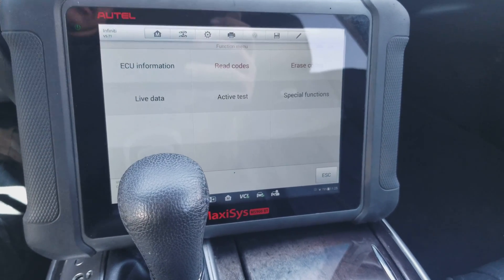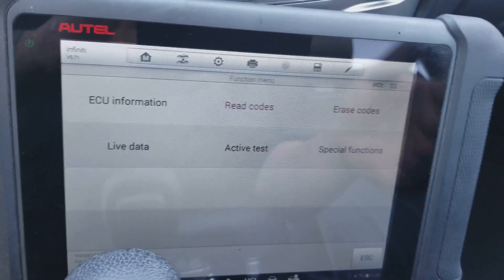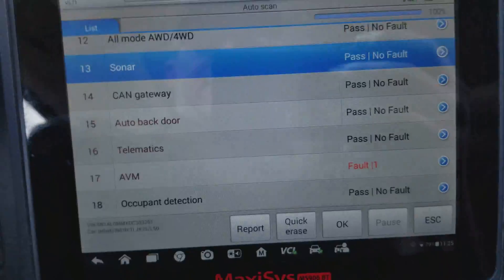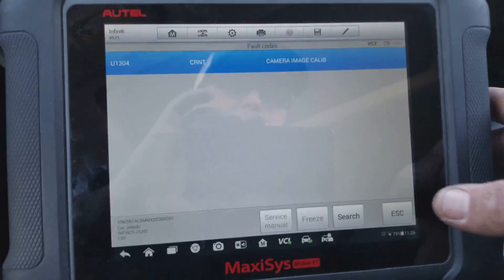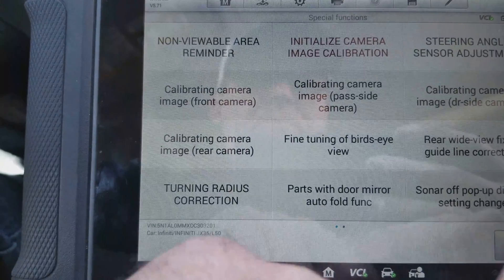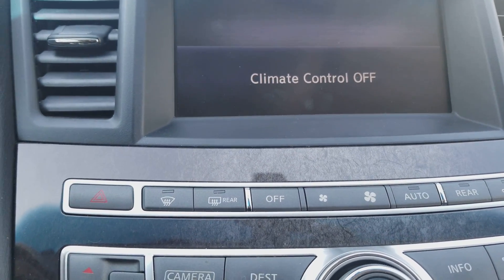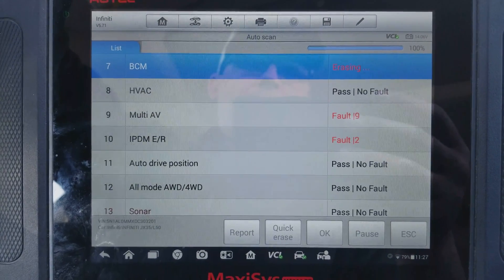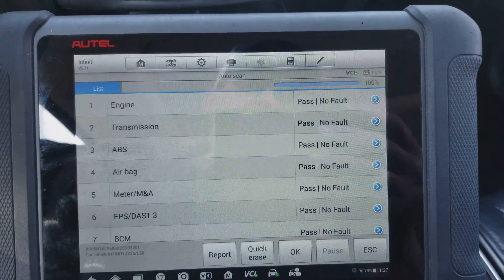Calibrating park assist camera on infinity vehicles with autel 906bt or similar.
Really short quick video on how to recalibrate infinity park assist cameras with red x after being unplugged .